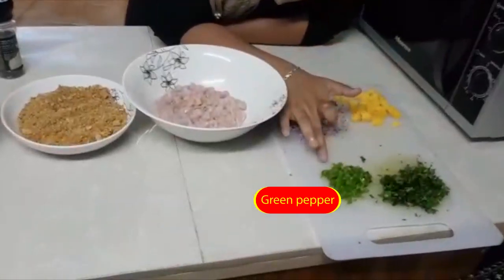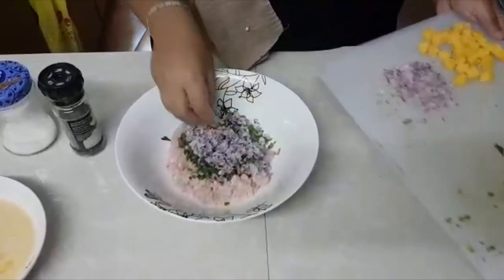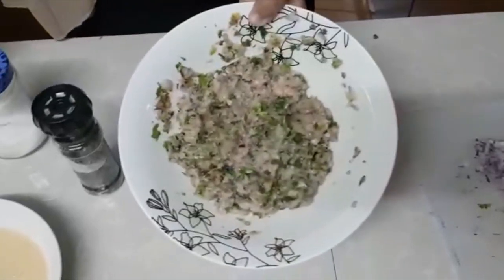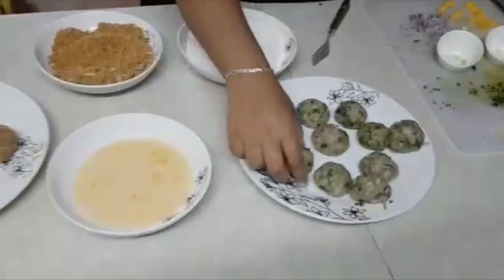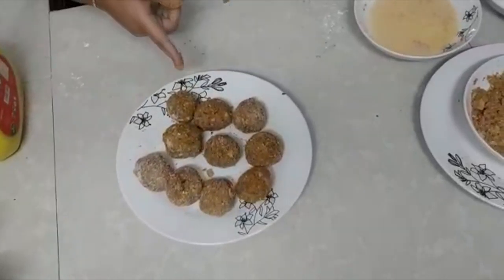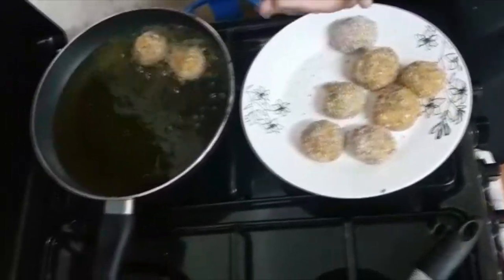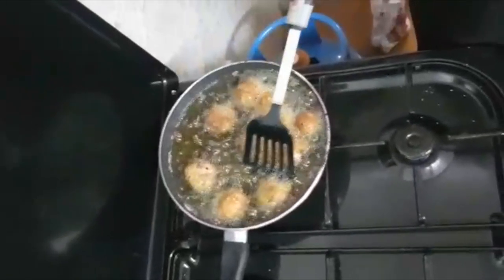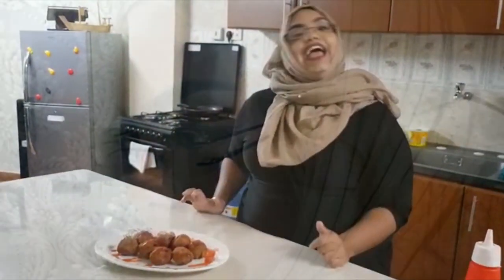CHICKEN CHEESE BALLS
Ramadhan mubarak to all muslims
Try out this amazing easy snack the mix can be used for chicken kebabs.